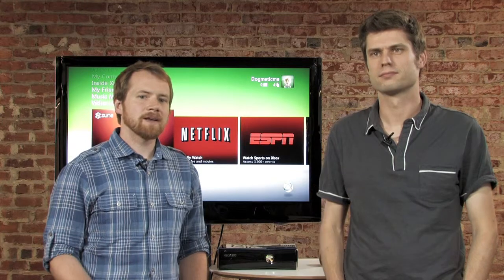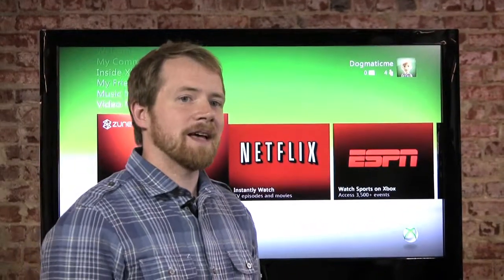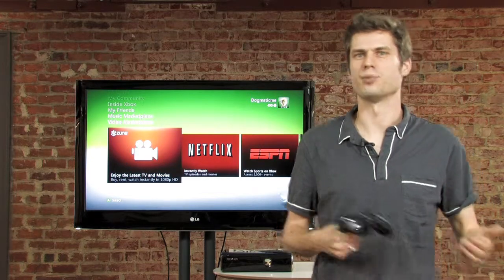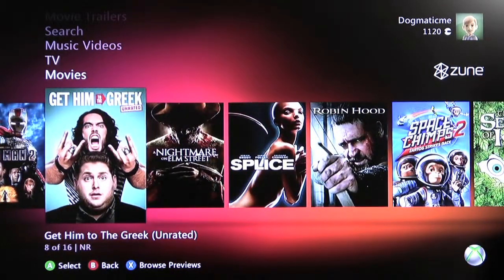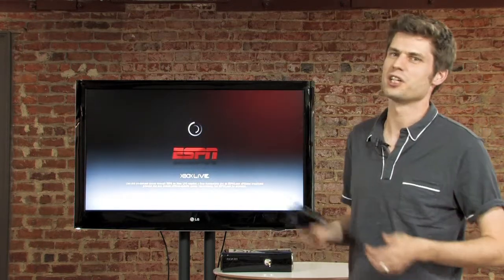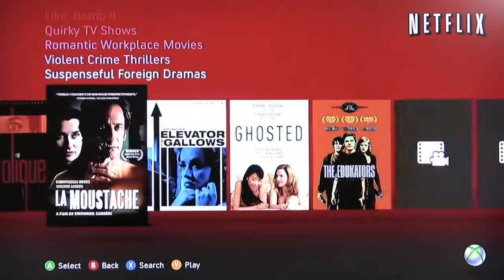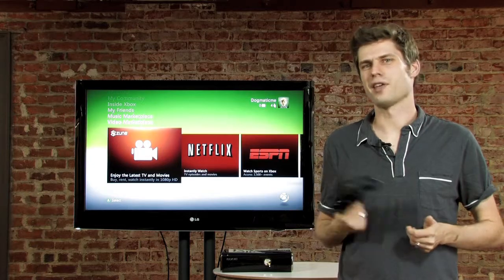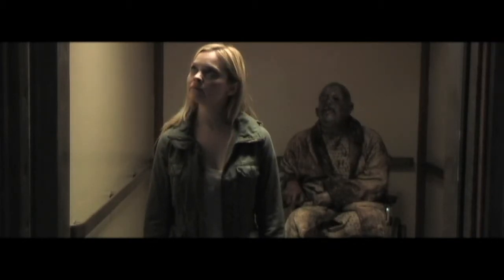Cord Cutters: Xbox 360, Leonora, "Obscura"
Episode 2: Janko experiments with the Xbox 360, Ryan interviews a recent cord cutter, and Liz recommends the web series "Camera Obscura."